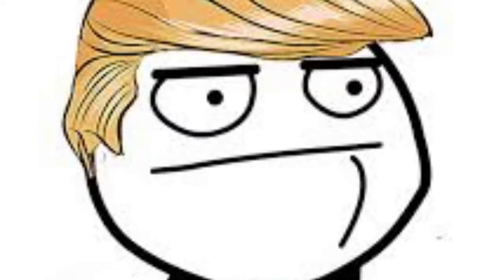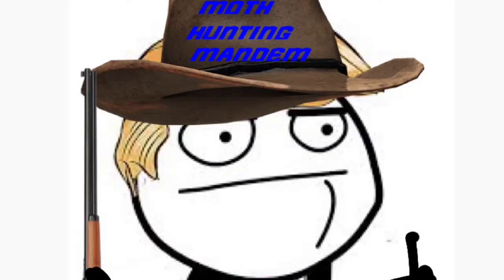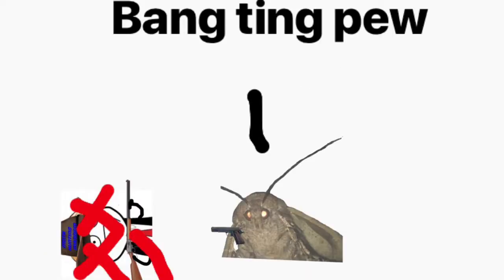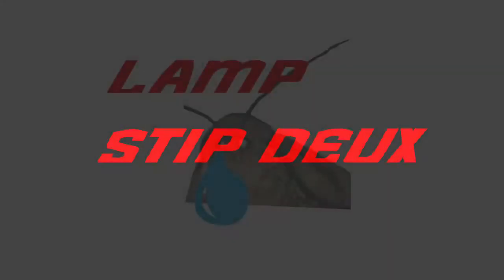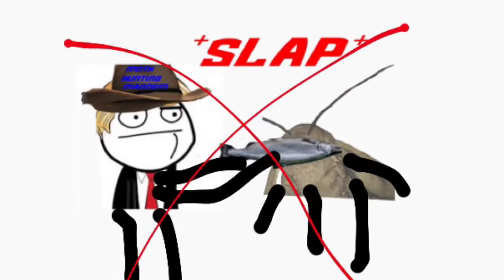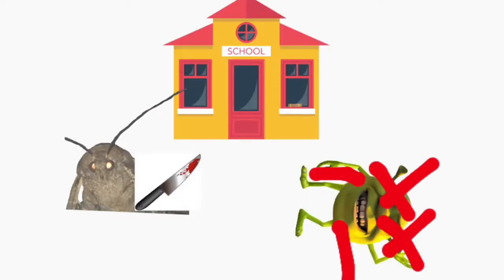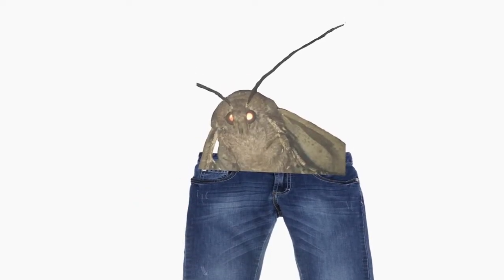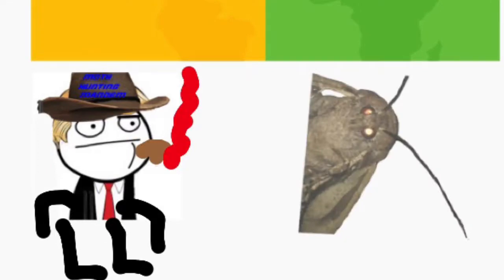How To Capture And Care For A Moth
Inspired by raccoon eggs